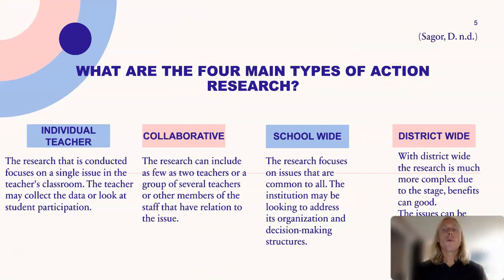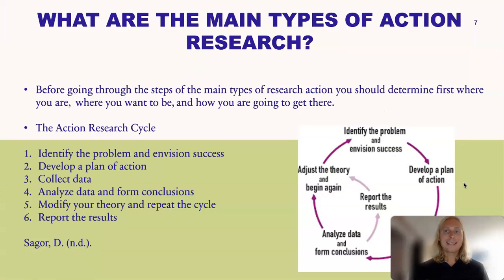EDL 803 Module 1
Me and Action Research